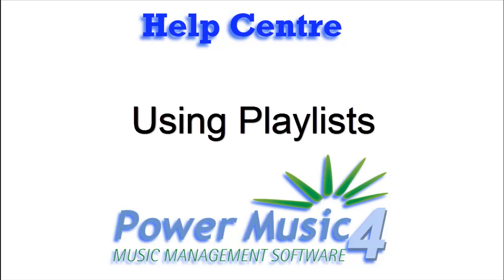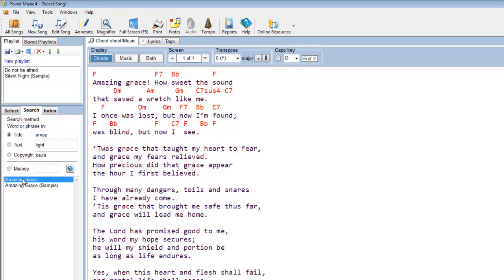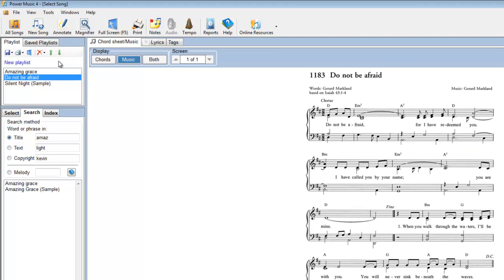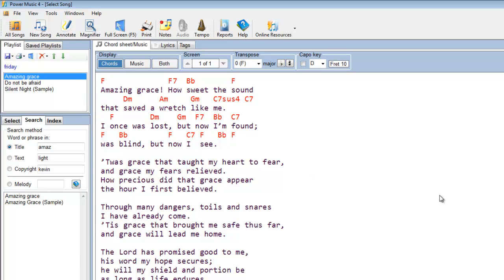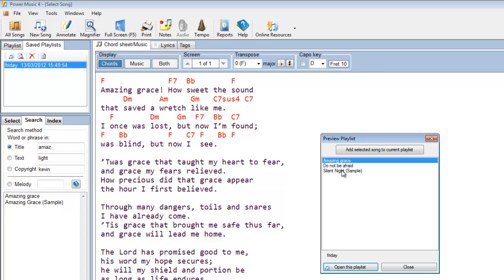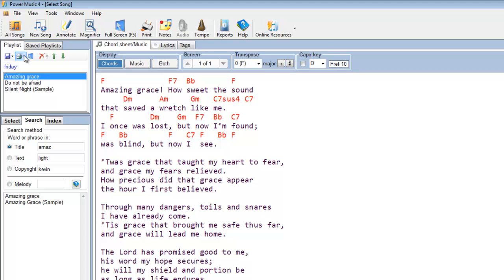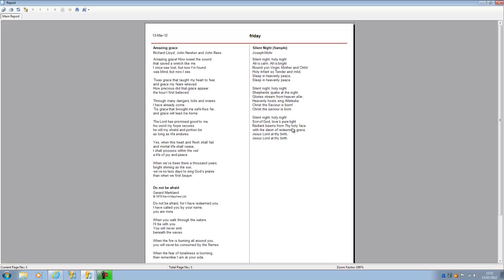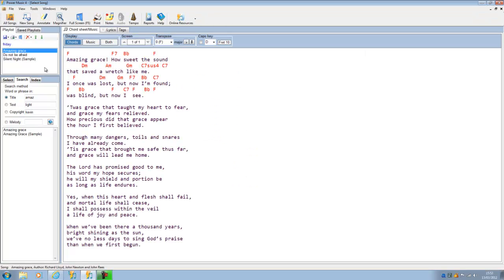Power Music Playlists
How to use the Playlist in Power Music. Add song, save playlist, display full screen.